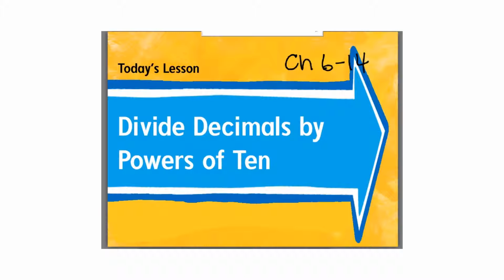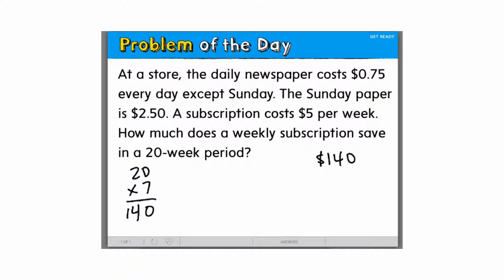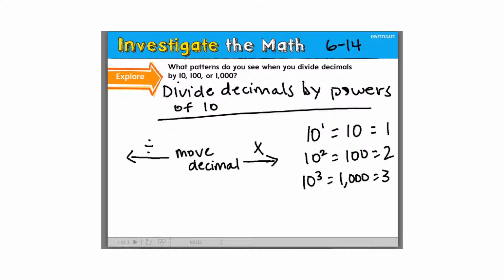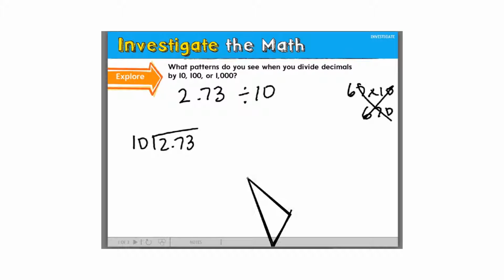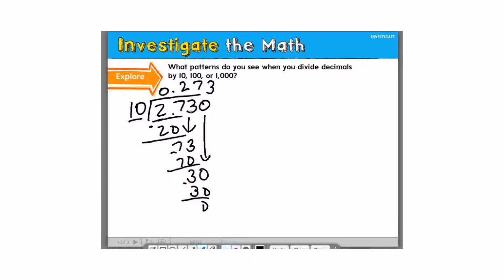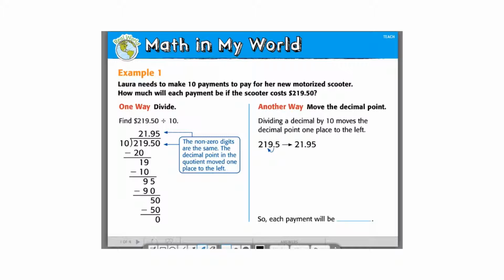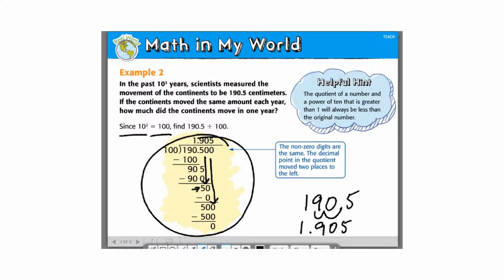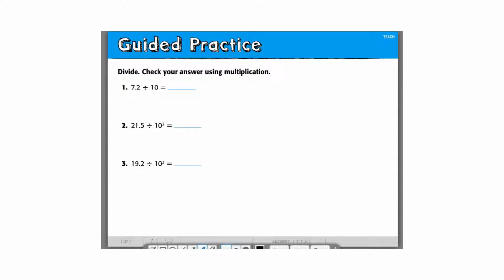Chapter 6 Lesson 14 Divide decimals by powers of 10